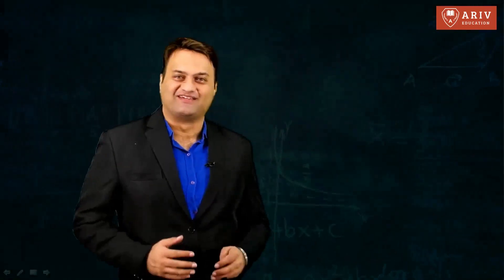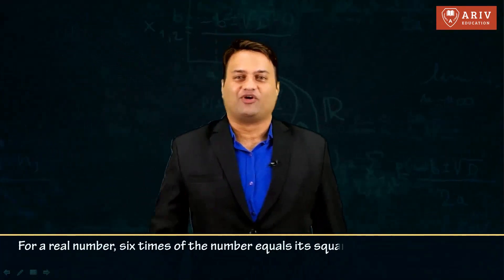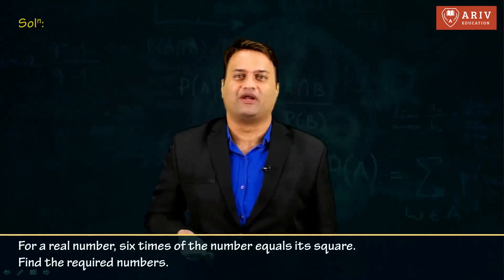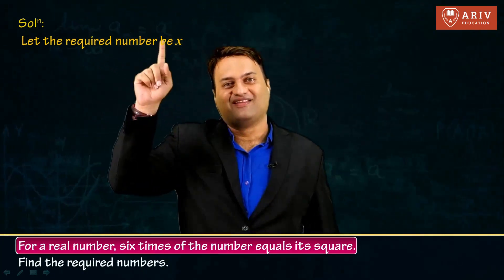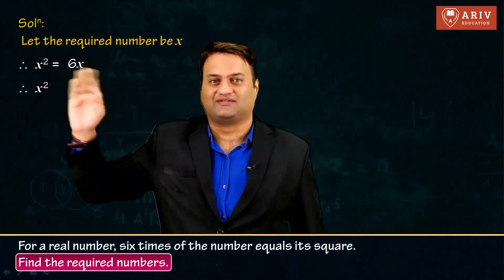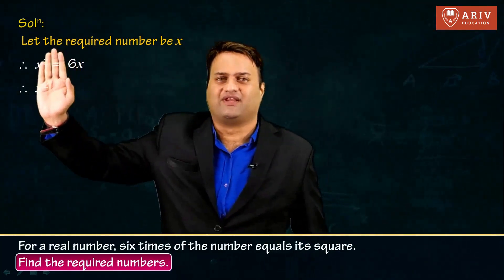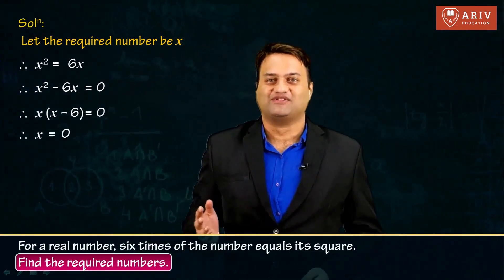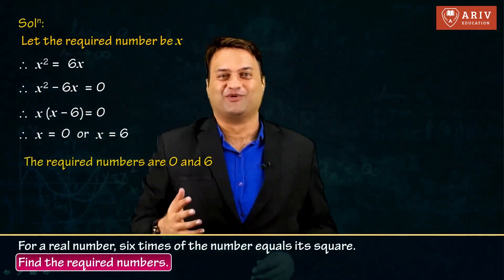How to approach a word problem in Quadratic Equations?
Learn how to approach a word problem in quadratic equations with our Algebra expert Pankaj Sadarangani.
At ARIV, complex topics are made super easy through our QR books ✅